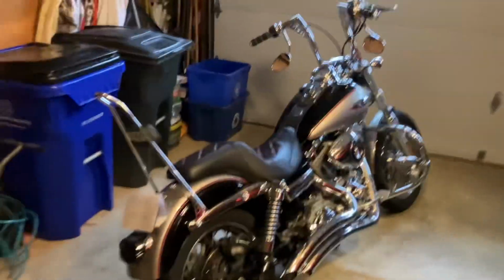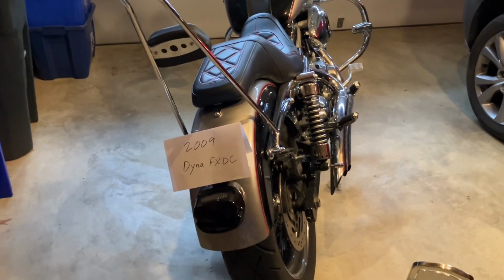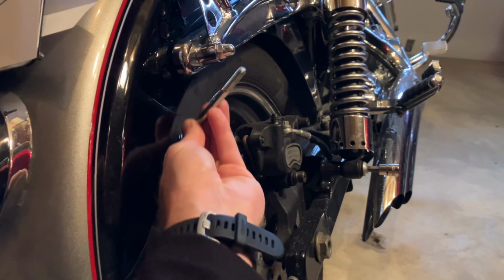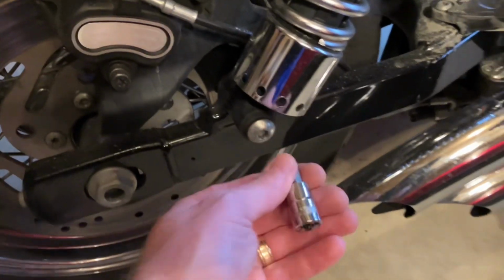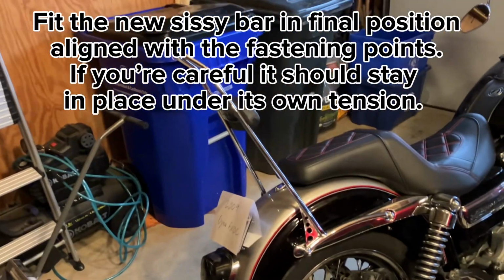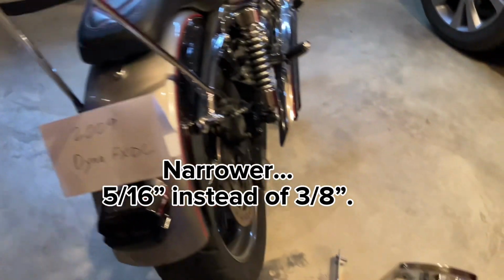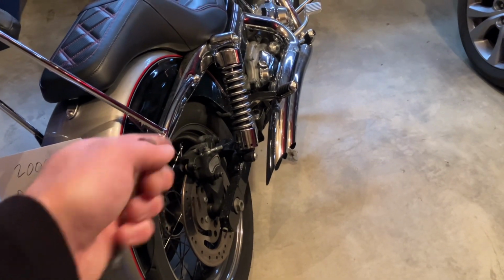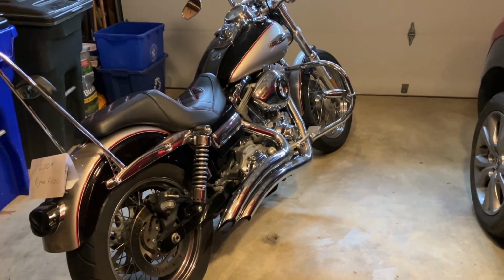Burly Sissy Bar Installed on a Dyna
I figured out how to install this Burly-type sissy bar. I’ll talk through the steps even though I’m not showing how to do it. Main steps start at ~ 1:50.